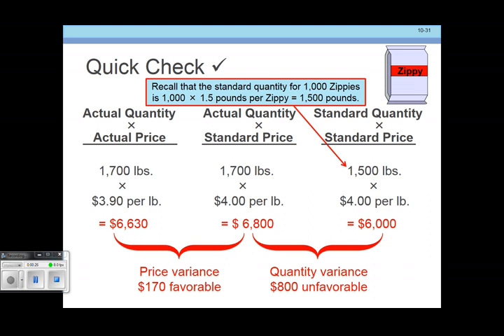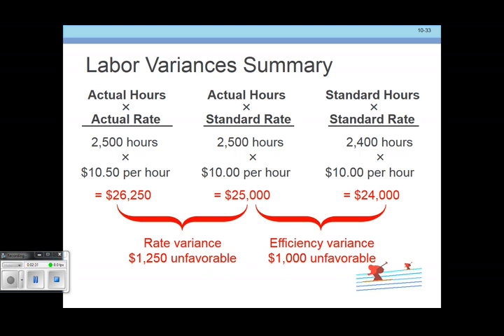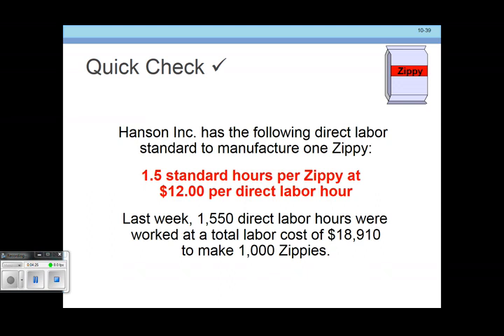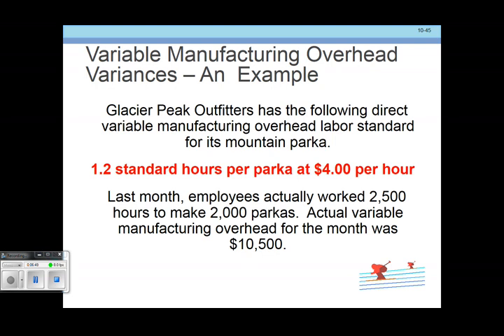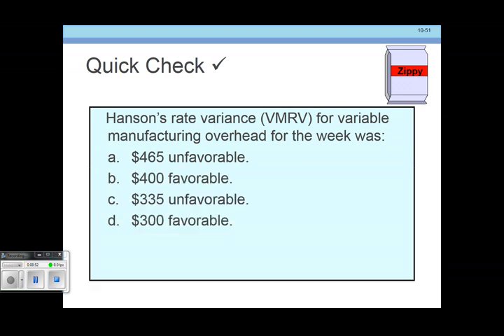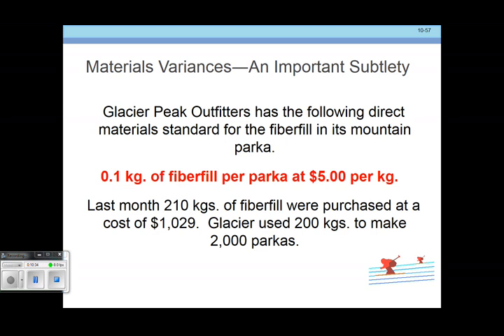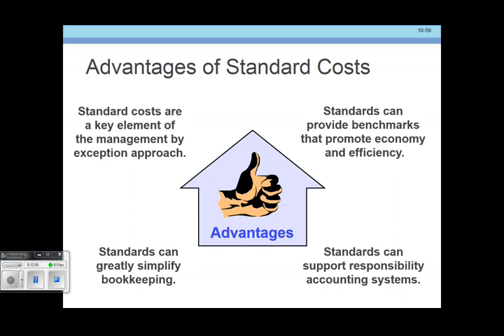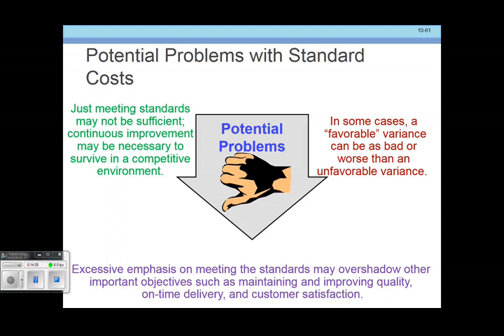ACC 212 Chapter 10 part 2